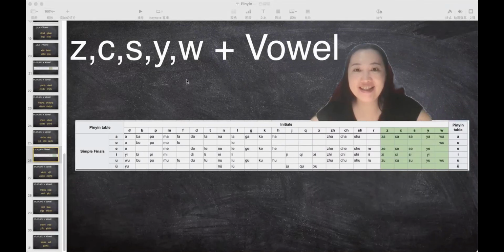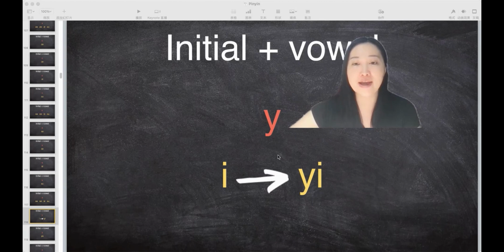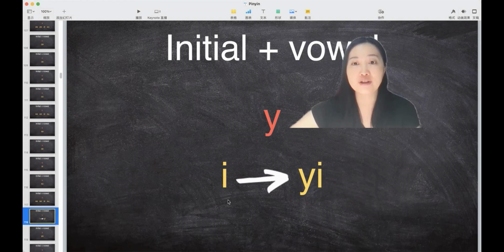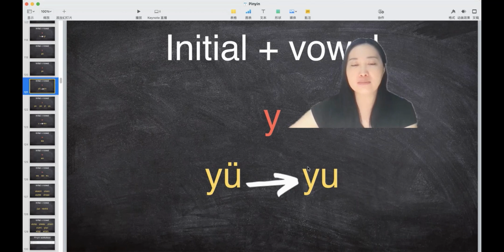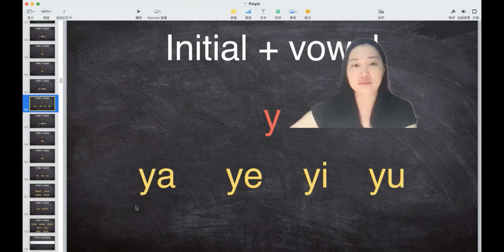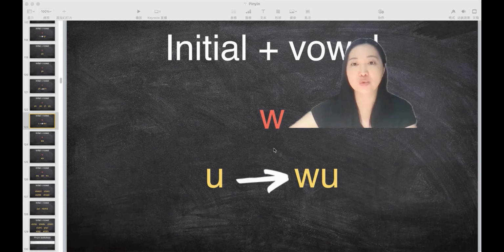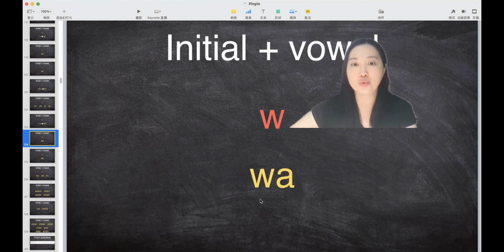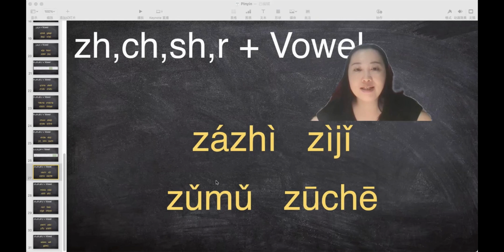Learn Mandarin Language Alphabet-Lesson 3.6 Simple Vowels+z, c, s, y, w Beginner Chinese pinyin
Learn how to Pronounce the Mandarin Language Alphabet for beginners in this engaging and informative YouTube video. Discover the step-by-step guide for mastering pinyin online. With an easy-following mouth-shape guide, you'll quickly grasp the correct pronunciation. Plus, we've included a free downloadable exercise to practice your skills. Start your journey to mastering the Mandarin Language Alphabet today!

0:00 Introduction
0:18 Chapter 1: z
1:04 Chapter 2: c
1:47 Chapter 3: s
2:30 Chapter 4: y
4:20 Chapter 5: z
5:12 Chapter 6: tone marks
7:12 Chapter 7:  exercise
8:08 Conclusion

Easy-following Chinese pinyin course for starters. Mouth-shape demonstration to show the pronunciation for
-6 basic vowels - a, e, o, I, u, ü,
-8 initial - b, p, m, f
-their combinations.

Let you have a initial understanding about Chinese language, and sharing an amusive “dentist story” for you to understand the tone of pinyin

Introduce the components of pinyin, tone change rules & the natural phonetic learning steps designed in the course.

Lesson 3.1 Simple Vowels+b,p,mf
-6 basic vowels - a, e, o, I, u, ü,
-4 initial - b, p, m, f

Lesson 3.2 Simple Vowels+d, t, n, l
-6 basic vowels - a, e, o, I, u, ü,
-4 initial - d,t,n,l

Lesson 3.3 Simple Vowels+g, k, h
-6 basic vowels - a, e, o, I, u, ü,
-3 initial - g,k,h

Lesson 3.4 Simple Vowels+j, q, x
-6 basic vowels - a, e, o, I, u, ü,
-3 initial - j, q, x

Lesson 3.5 Simple Vowels+zh, ch, sh, r
-6 basic vowels - a, e, o, I, u, ü,
-4 initial -zh, ch, sh, r

Lesson 3.6 Simple Vowels+z, c, s, y, w
-6 basic vowels - a, e, o, I, u, ü,
-5 initial -z, c, s, y, w